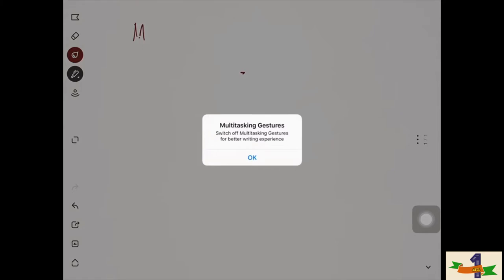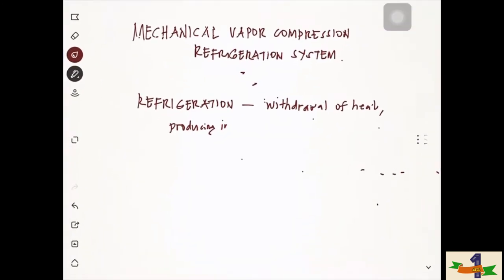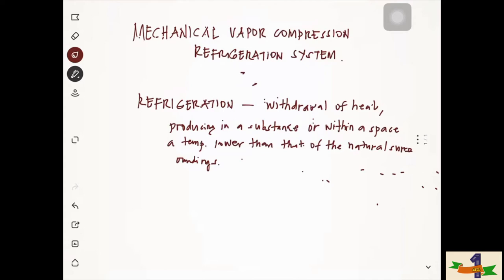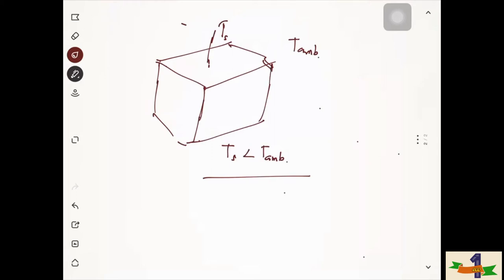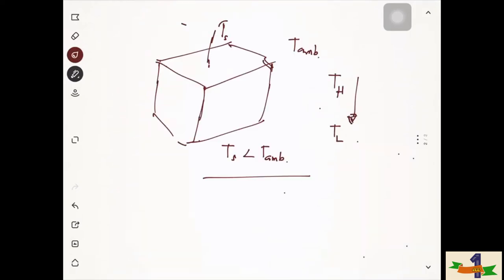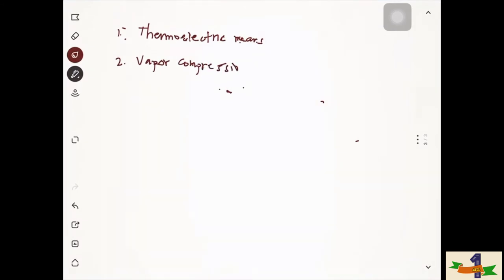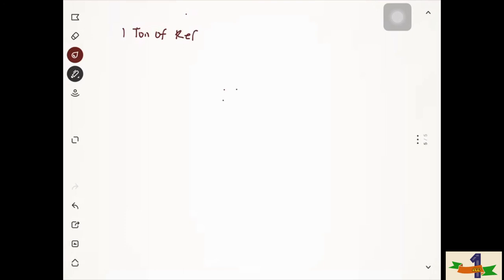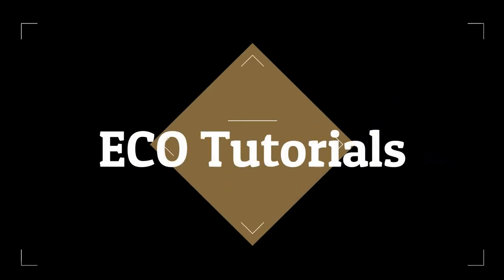Mechanical Vapor Compression Refrigeration System - Lecture #1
Reference: Thermal Environmental Engineering 2nd edition
                     by James L. Threlkeld